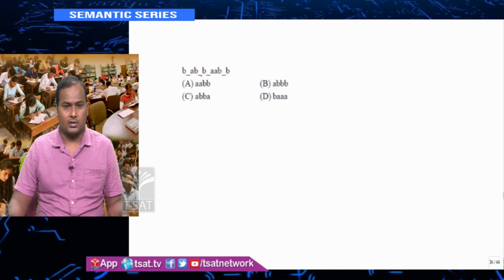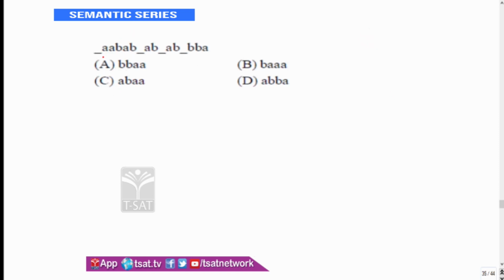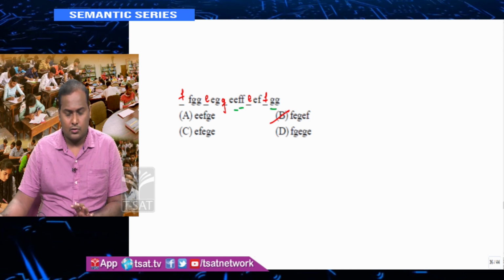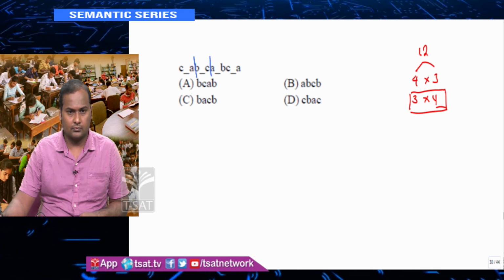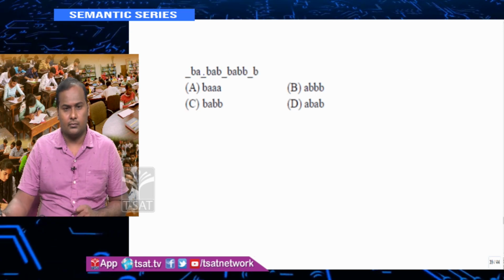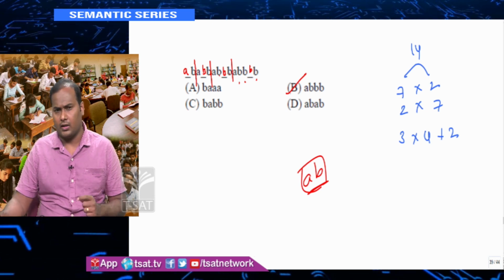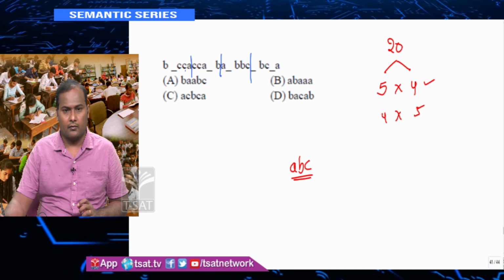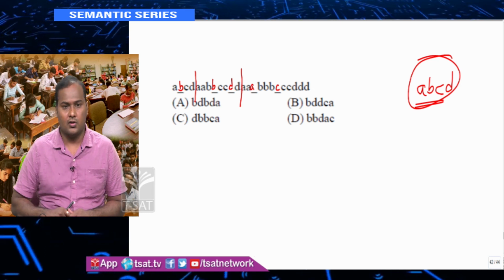GENERAL INTELLIGENCE - SEMANTIC SERIES (Part- 03) | SSC CGL/CHSL | Staff Selection Commission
GENERAL INTELLIGENCE - SEMANTIC SERIES (Part- 03) | SSC CGL/CHSL | Staff Selection Commission | T-SAT | 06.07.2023

ssc exam preparations
staff selection commission exam schedules
ssc cgl exam syllabus
how to prepare ssc exams
staff selection commission exam preparations
ssc chsl exam preparations
space orientation
general intelligence syllabus for ssc exams
general intelligence problem solving tricks

T-SAT Network Digital Classes are Now Available on Following Platforms:

👉Install T-SAT App:
1. For Android Users: Play Store
2. For Apple Users: AppStore